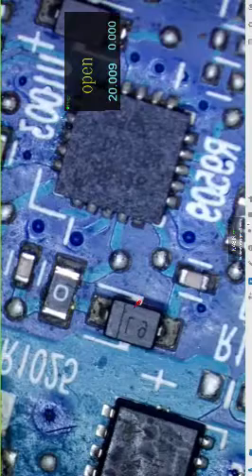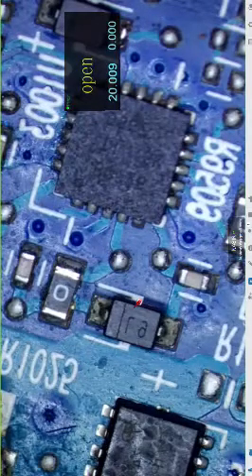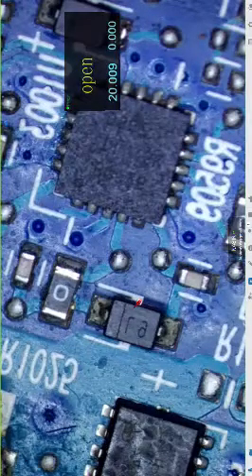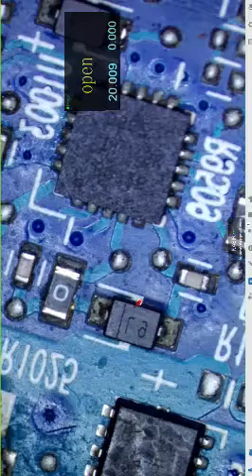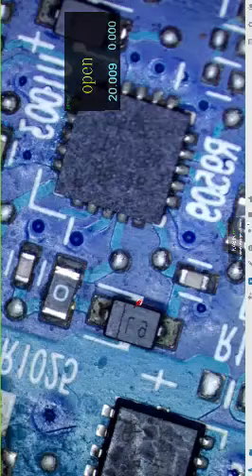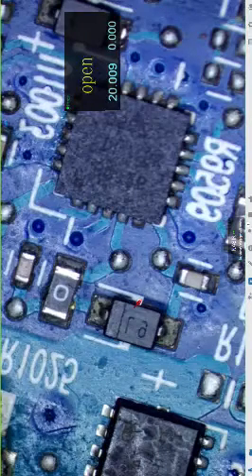Latest Generation Laptop DCIN short Concept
All cases are covered in our advanced and updated laptop repairing course which covers all the repairing logic, concepts, and techniques for troubleshooting different laptop motherboard faults.

Get complete 300 videos of 350 hours of content of all the sections of the laptop motherboard step by step.